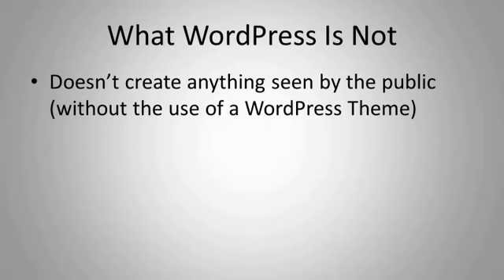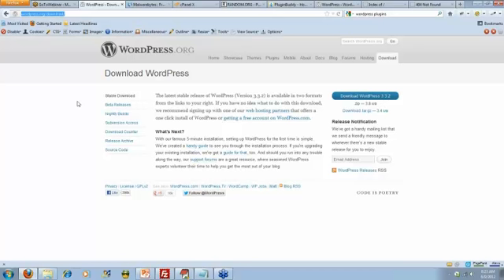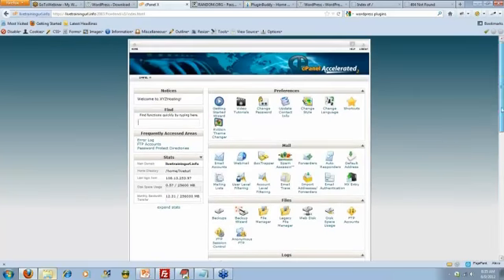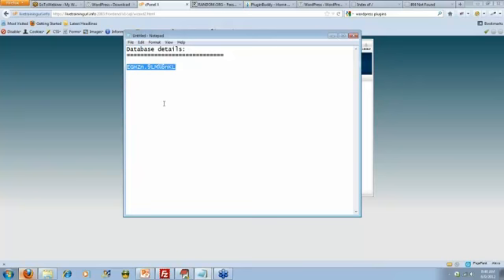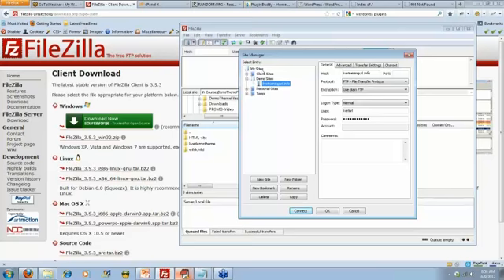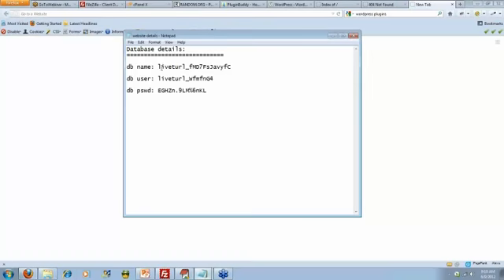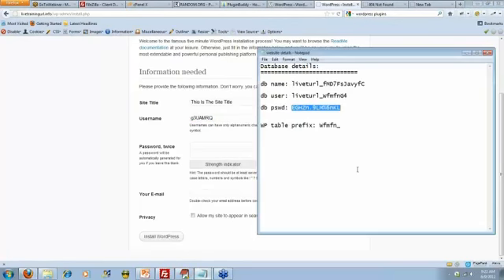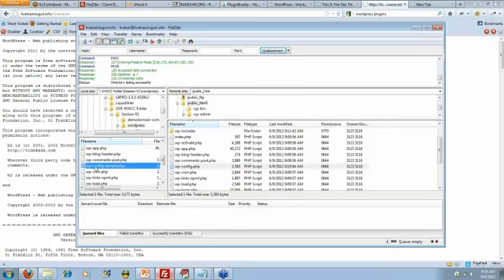Wordpress Crash Course Video 1 - WP Basics